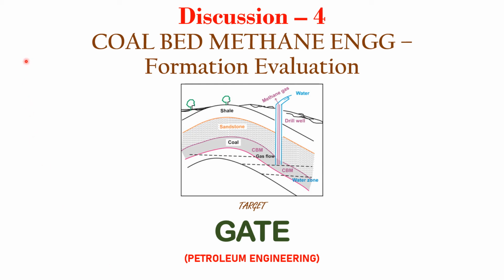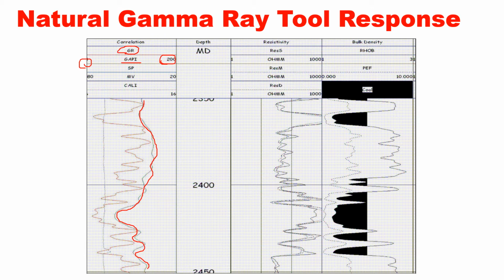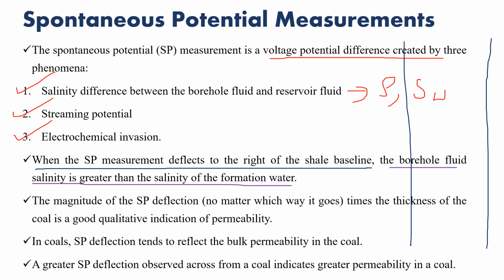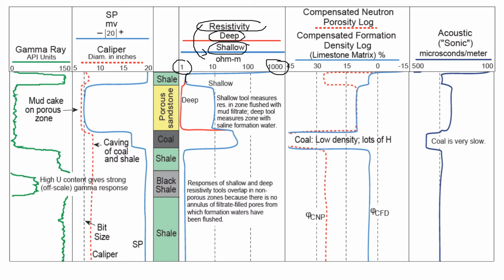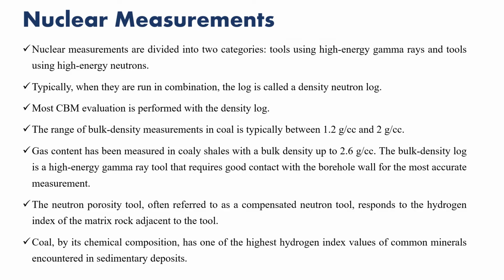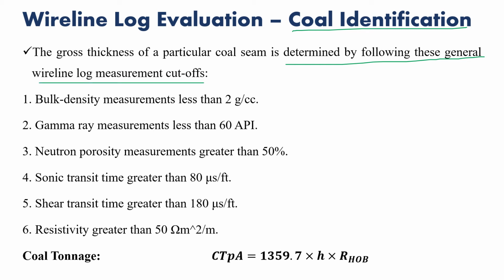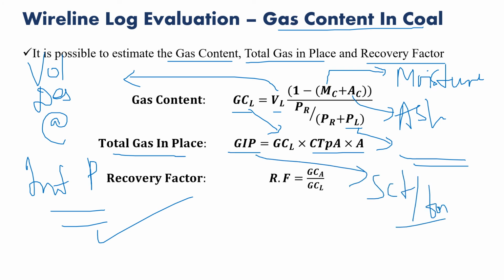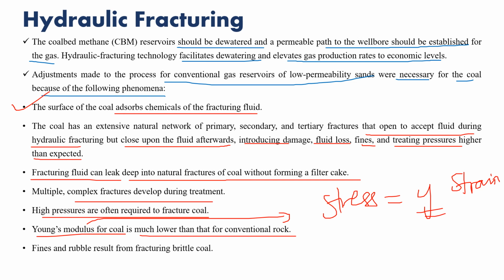Coal Bed Methane Engineering | Lecture 4 | GATE Petroleum Engineering